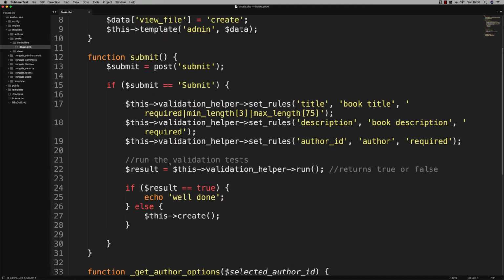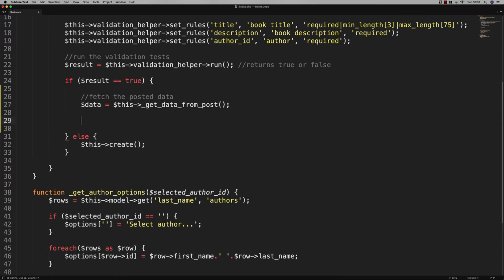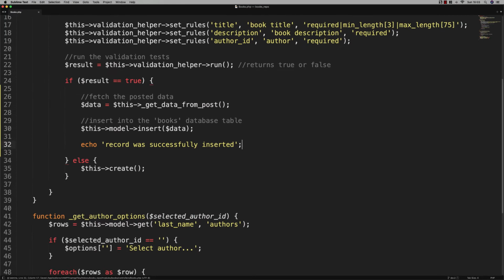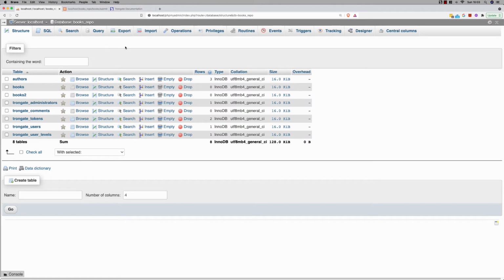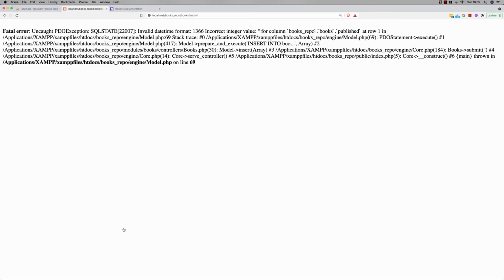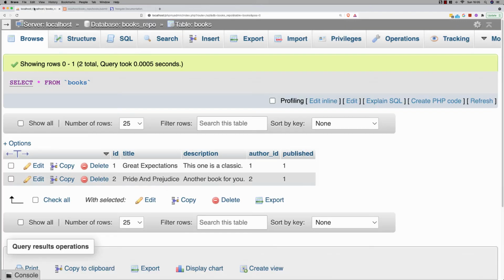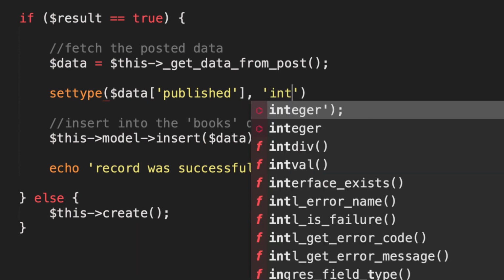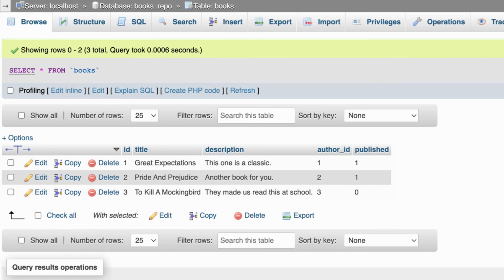Trongate Form Handling Mini Series p10 - Inserting Data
Now, let's turn our attention to the business of inserting data.  Here, we'll be calling upon the Trongate model to perform a database insert.